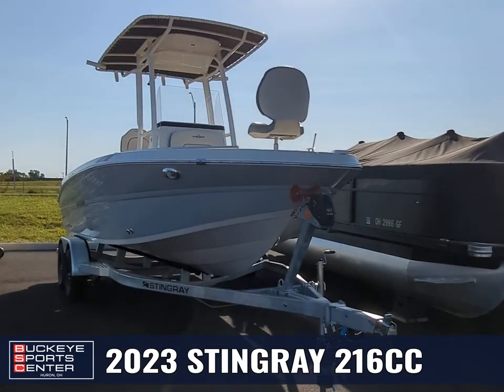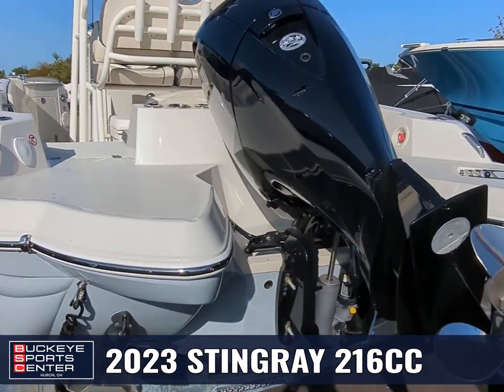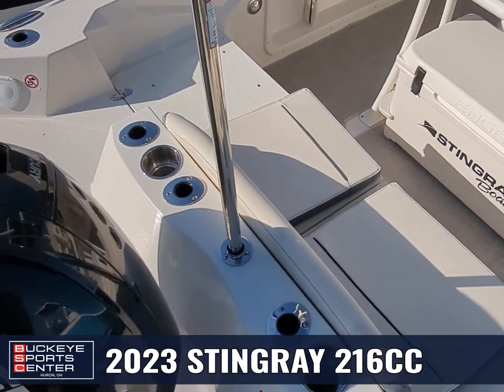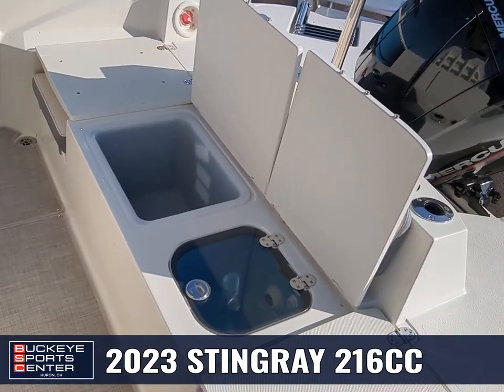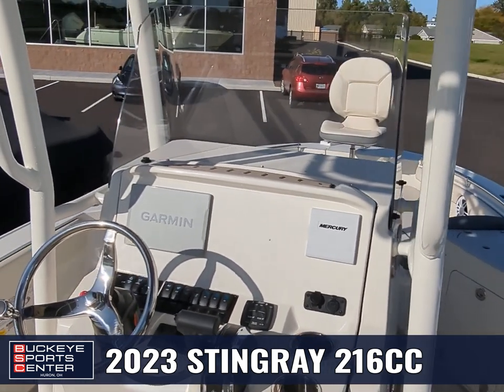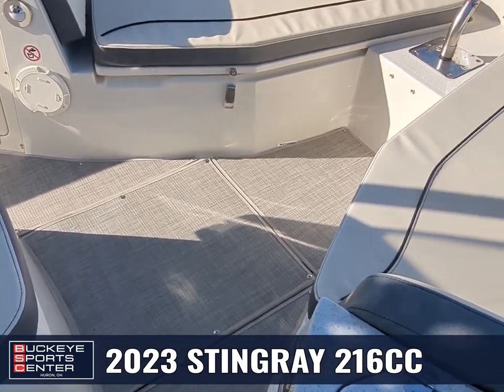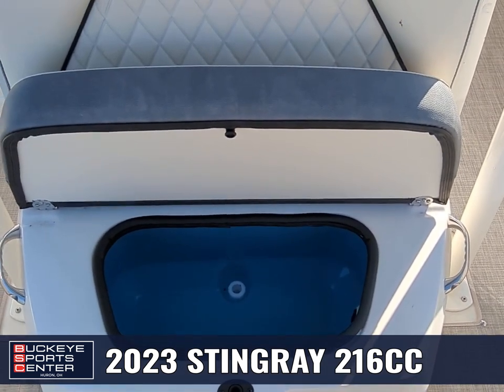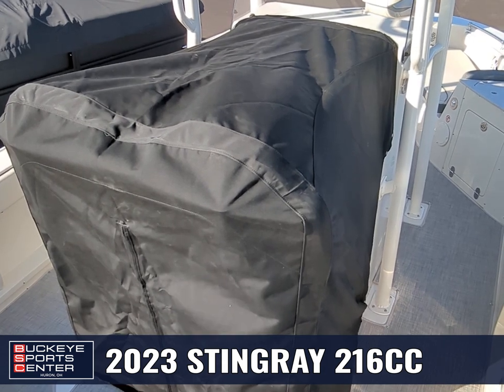2023 Stingray 216CC Boat Walkthrough with Jimi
Learn more about this boat by visiting the official listing on our